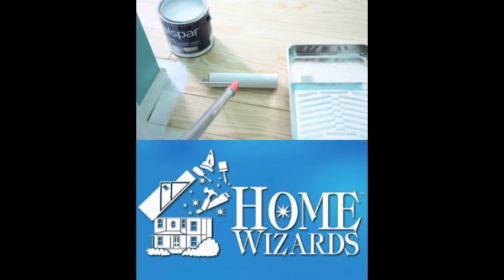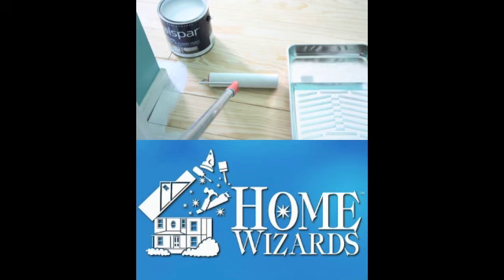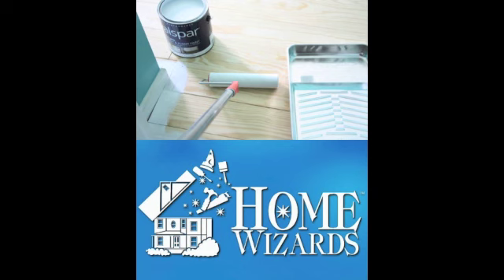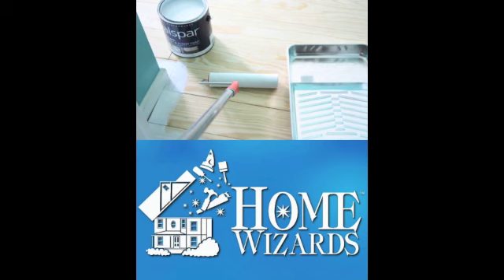How to Paint Wood Flooring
In this segment, The Home Wizards (Eric Stromer and Cindy Dole) Give their best pro tips on painting all kinds of wood floors!
For more tips and ideas check out our Home Wizards show and all kinds of Home and Life improvement content